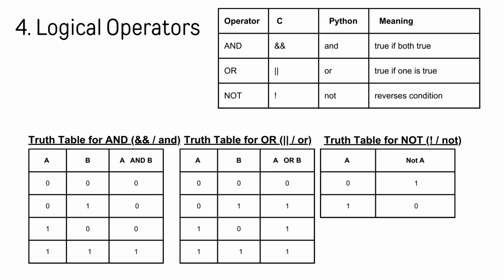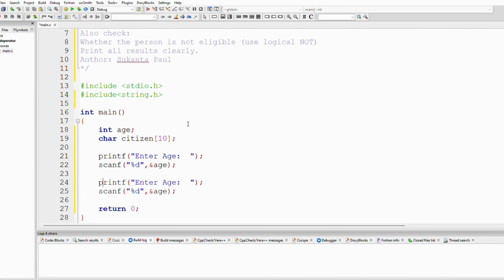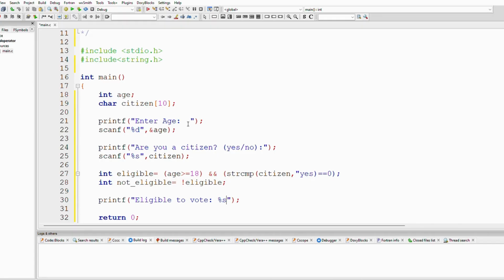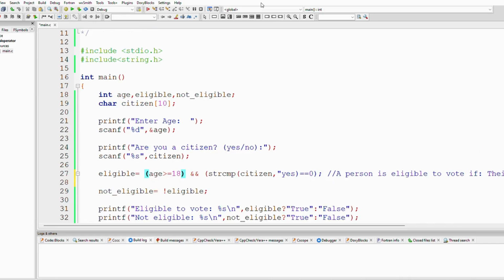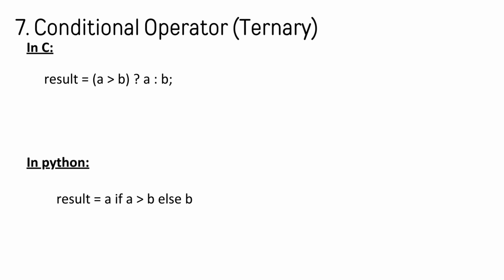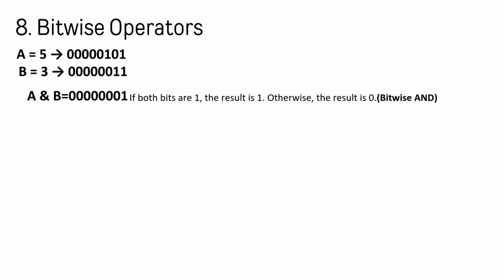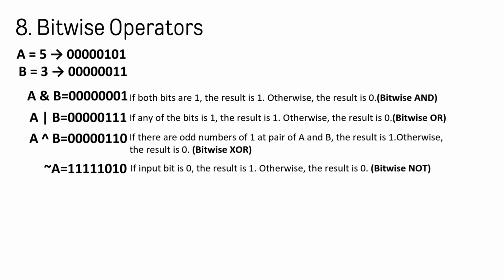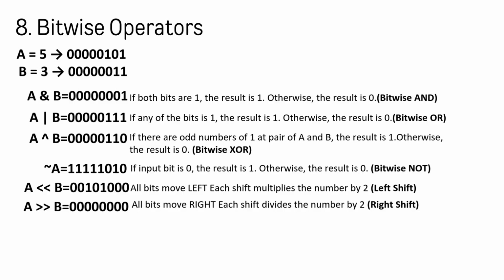Lesson 7 Part 2: Logical Operators, Assignment Operators, Bitwise Operators, and Other Operators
In this video, you’ll explore three important categories of operators used in programming—logical operators, assignment operators, bitwise operators, and other operators. These are essential for writing efficient conditions, performing advanced calculations, and controlling program flow in both C and Python.

What you will learn in this lesson:
How logical operators work with real-life examples
Assignment Operators: *=, +=, -=, =, /=, %=
increment/decrement operators
conditional operators
Step-by-step explanation with code examples
Bitwise Operators